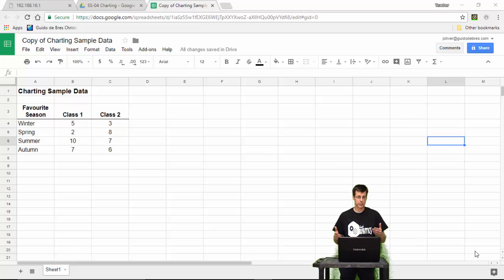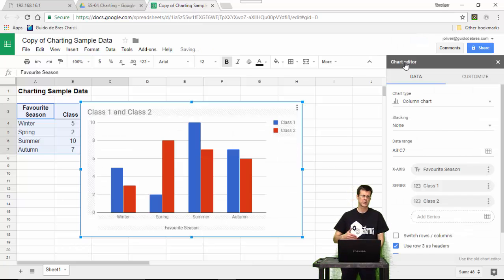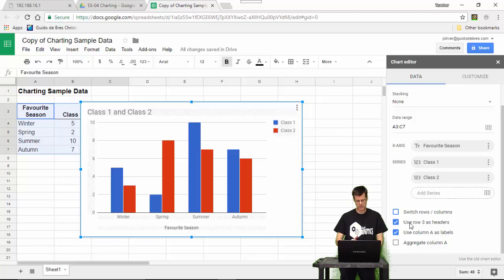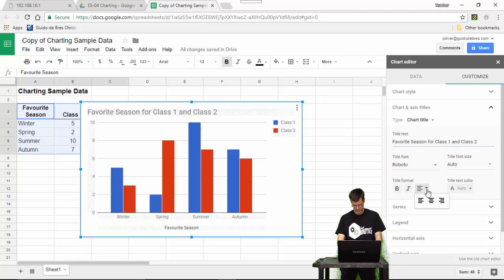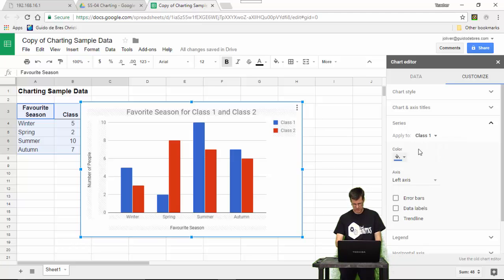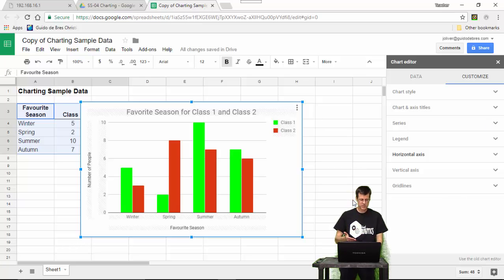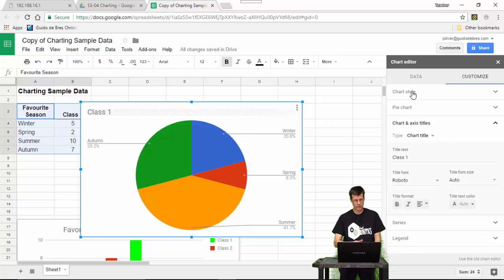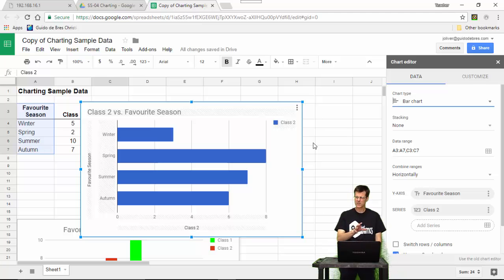Charting Basics Google Sheets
A video for BTT 1O describing how to get started with charts in Google Sheets